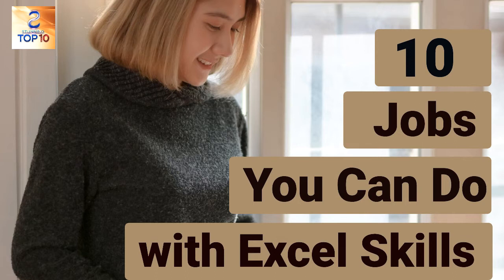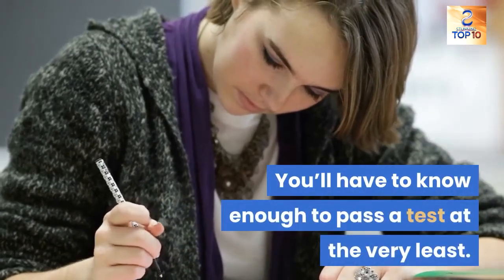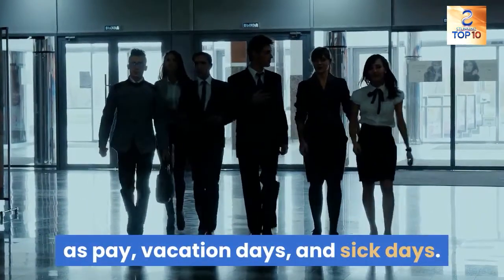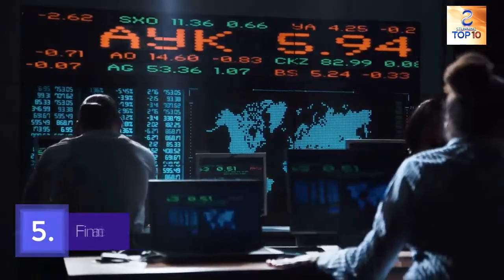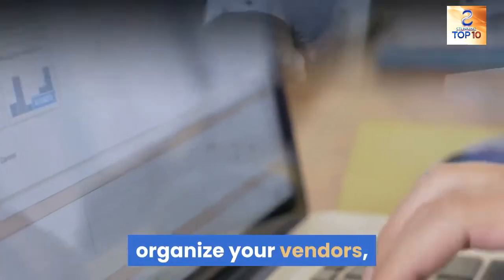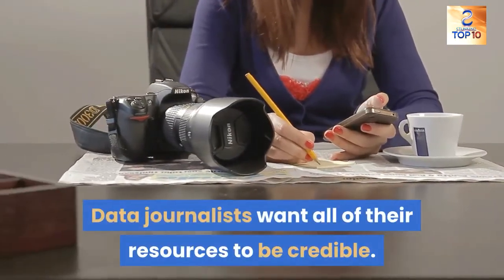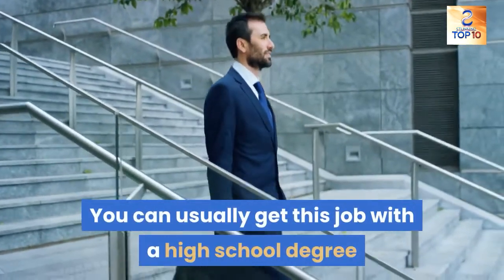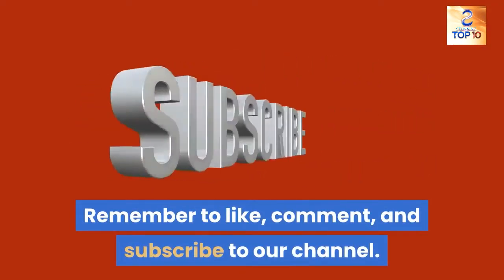10 Jobs You Can Do with Excel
If you have the Excel skills but not sure where you best fit even with your expertise, you can draw some inspiration from this video. We also have the link to enroll in an Excel class if you would like to improve your Excel skills.